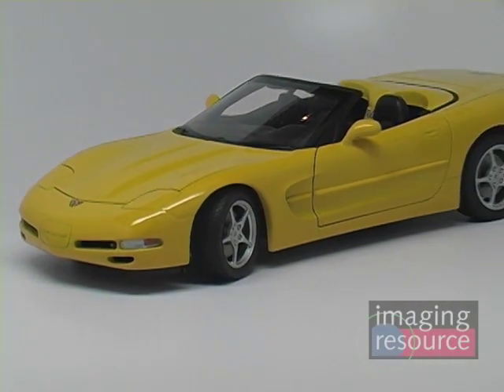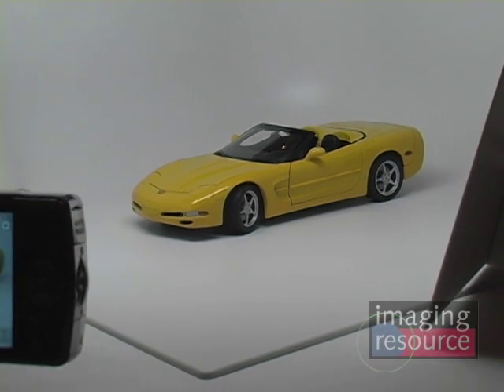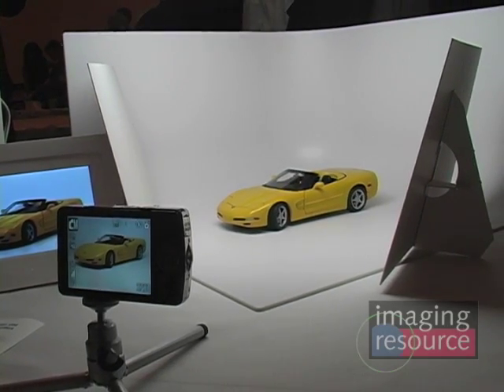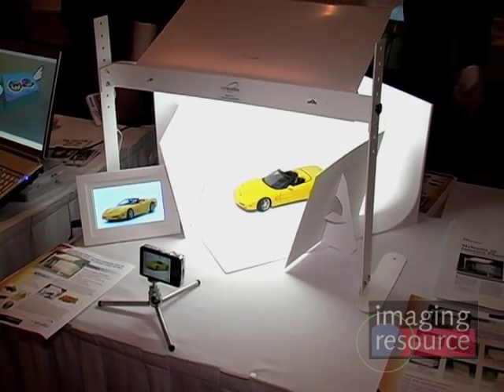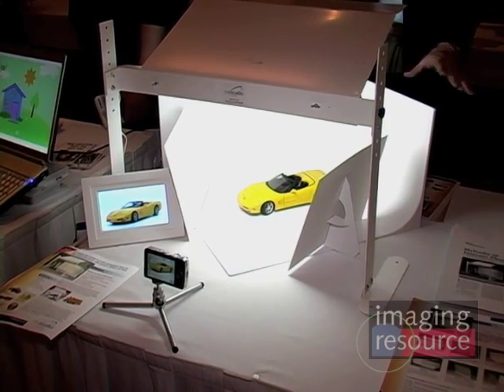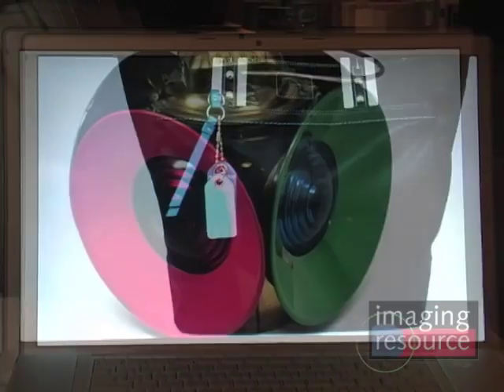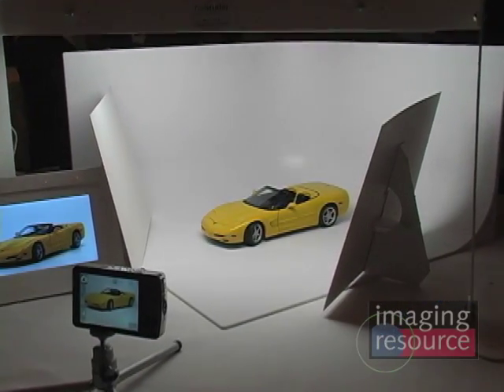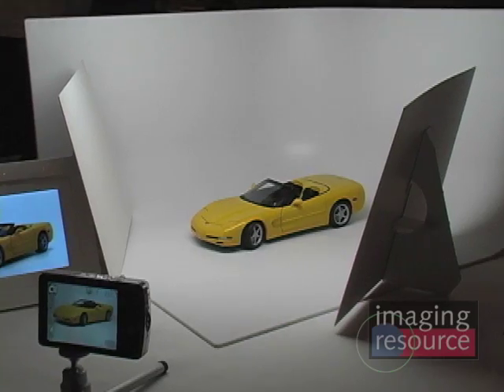Imaging Resource PMA 2009 - My Studio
Dave Etchells talks to Sean von Tagen from Pro Cyc about their My Studio product.